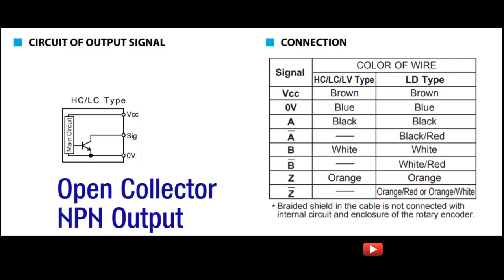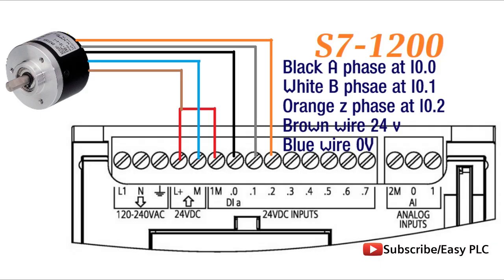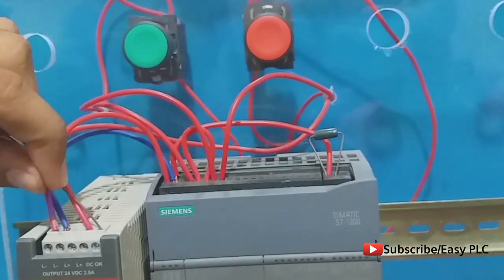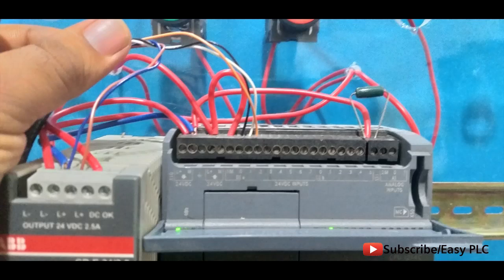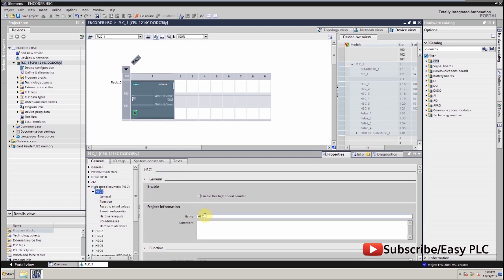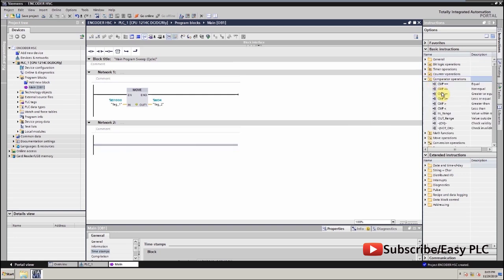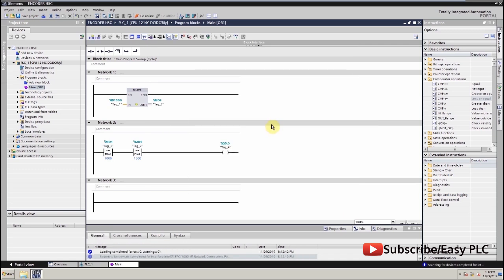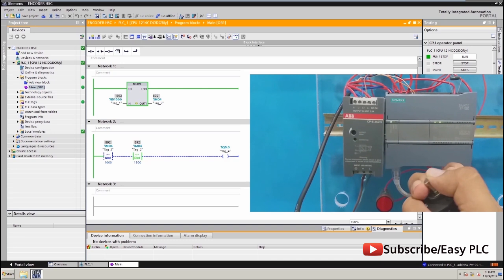How to connect Encoder with S7-1200 ? || High Speed Counter HSC || TIA PORTAL || Lesson#13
Complete training series of Simatic Manager and TIA portal please check it out also
Encoder with PLC
using encoder with the PLC S7 1200
00:00 Introduction
00:22 What is Encoder ?
00:48 wiring diagram of Encoder
01:16 Encoder wiring with S7 1200 PLC
02:07 Encoder programming in TIA Portal
04:20 Testing Encoder program